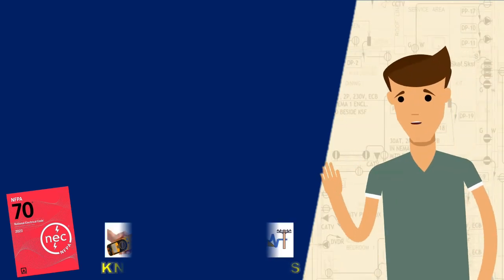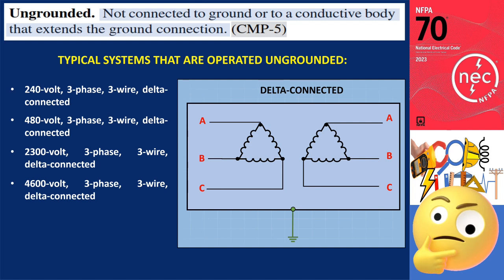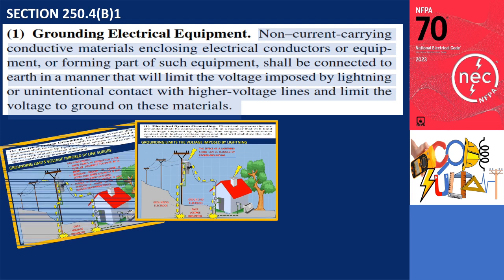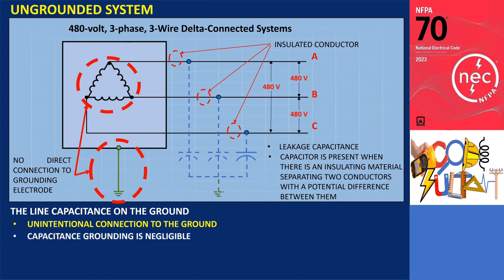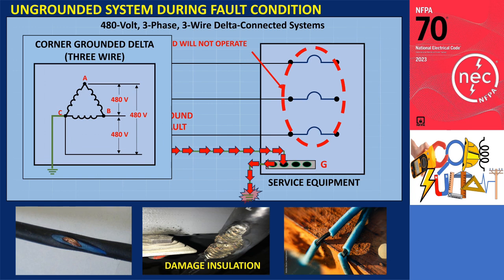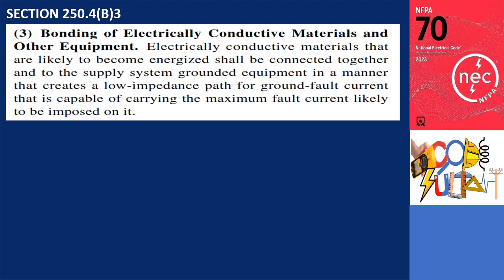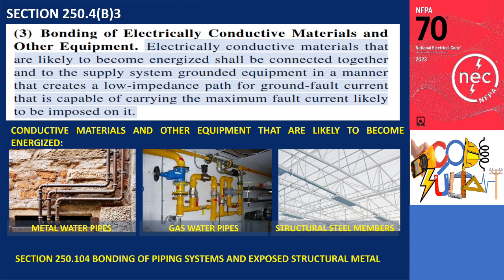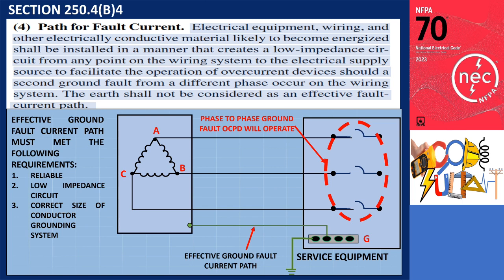GENERAL REQUIREMENTS GROUNDING AND BONDING-PART 2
GENERAL REQUIREMENTS FOR GROUNDING AND BONDING-PART 1
Section 250.4(B) Ungrounded System

This channel focuses on the interpretation and analysis of the electrical code and standards, mostly the Philippine Electrical Code and NFPA 70 National Electrical Code (NEC), including tutorials, how-tos, and DIYs for the best practices of the Electrical Code and National Electrical Code and livestreaming.

Electrical Standards,
NFPA Codes,
Fire alarm,
Electrical Installation,
Electrical Design,
Electrical Practitioners,